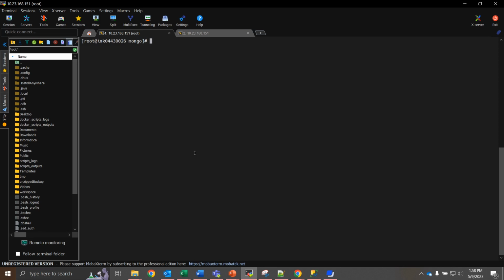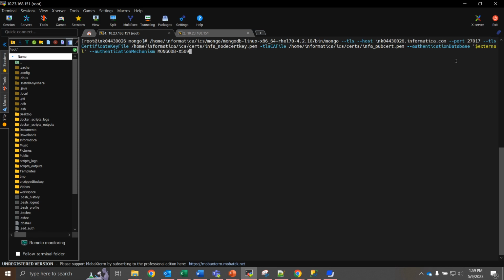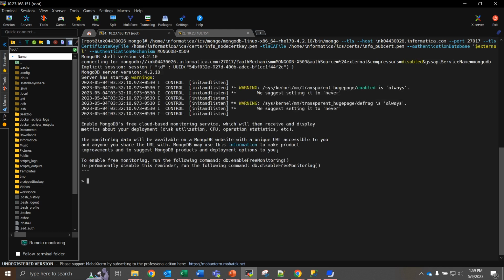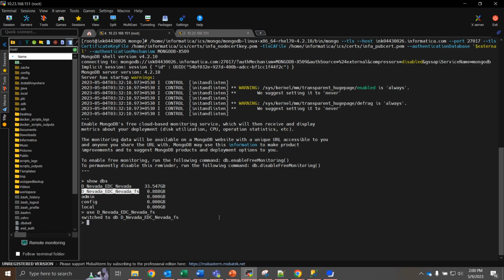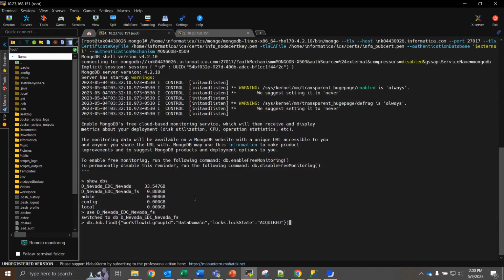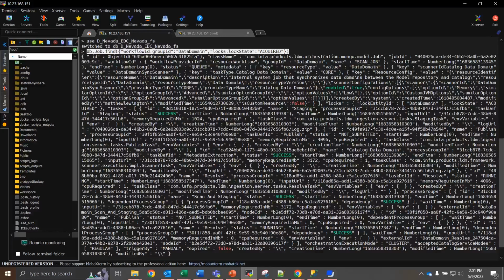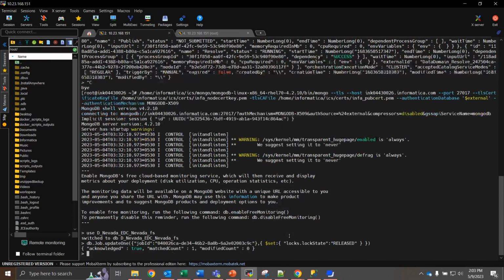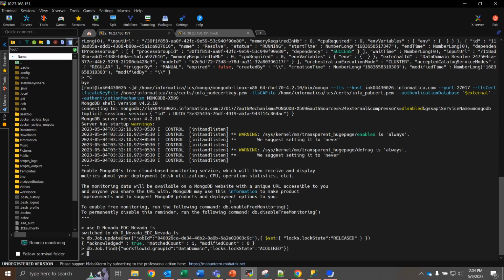How to Release Locks from Mongo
This video explains how to release Locks from Mongo.